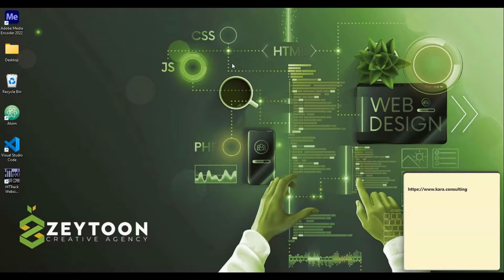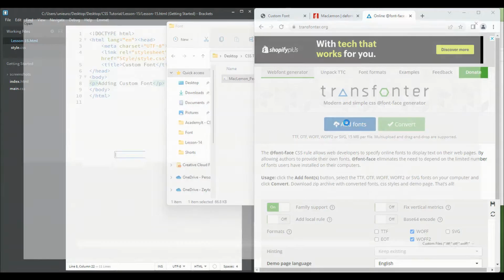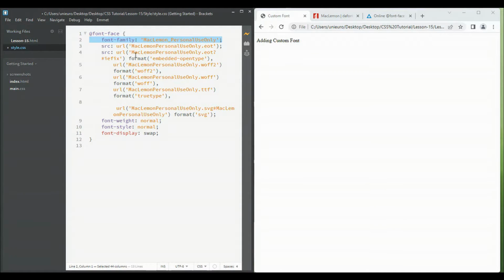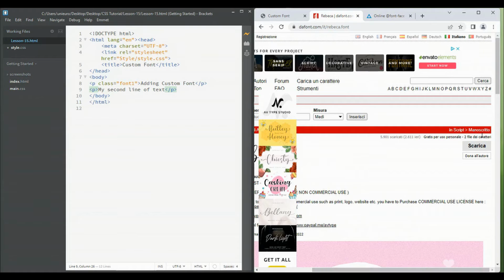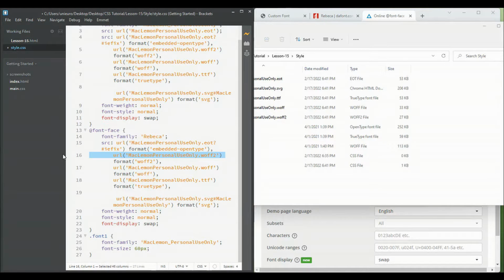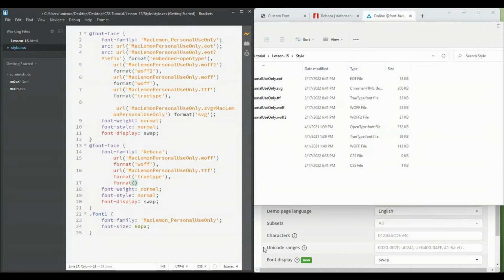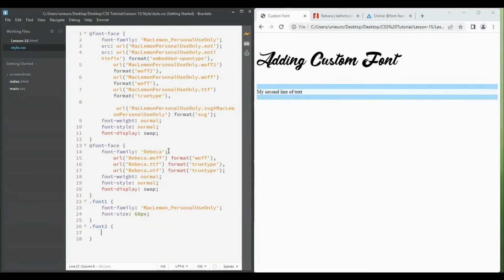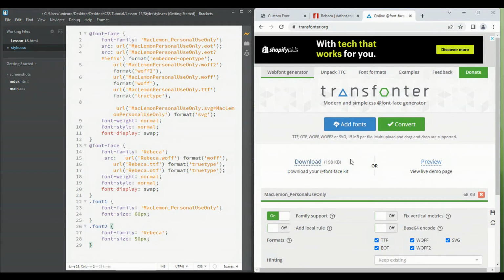Lesson 15: CSS Tutorial (Custom Font)